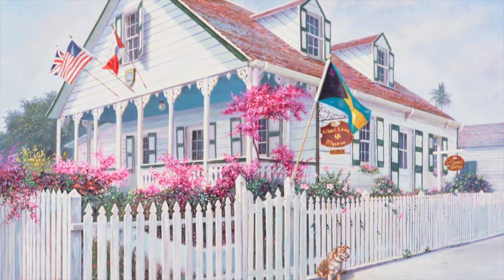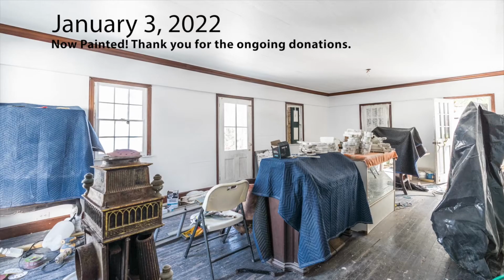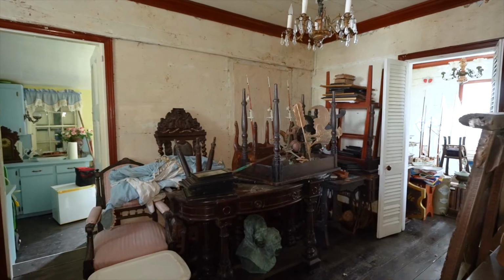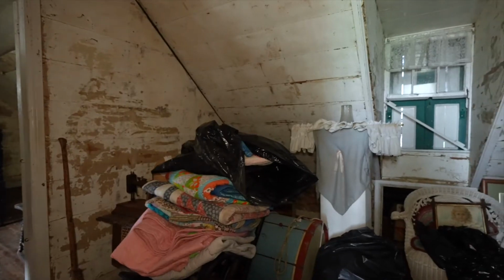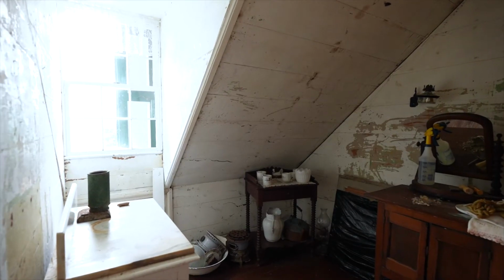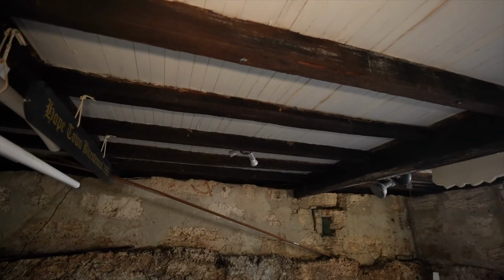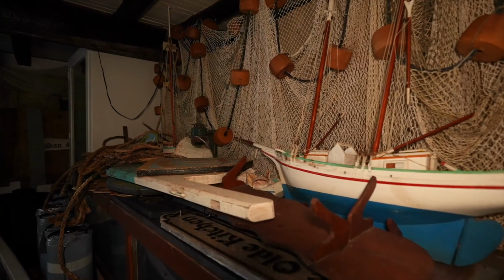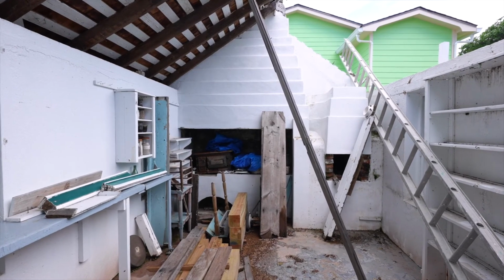We Get a Tour of the Albert Lowe Museum on Green Turtle Cay, Bahamas (Potcake Paradise - S01E06)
In 1975, artist and Green Turtle Cay native Alton Lowe purchased a 150-year old Loyalist home in New Plymouth – one of the few to survive the devastating 1932 hurricane – and spent more than a year restoring the structure. In 1976, surrounded by Bahamian, Canadian, American and British dignitaries and hundreds of visitors and well-wishers, he opened the first historic museum in the Bahamas.

Named in honour of Alton’s father, a well-known model ship maker, the Albert Lowe Museum’s purpose is to document and preserve Bahamian history and serve as an educational tool for the nation’s children. Through an extensive collection of paintings, sculptures, antiques, photographs, documents and rare Lucayan artifacts, it brings to life hundreds of years of local and national history. - AlbertLoweMuseum.com

A majority of this video was shot in July of 2021. The pace of life, and the knowledge of how hard it would be to piece together, meant procrastination set in. However, we shot some follow-up video in January 2022 when we were back on the cay for New Year’s which provided a great insight into the work being done. AND, I was also back on the island in February 2022 and already have more to share.